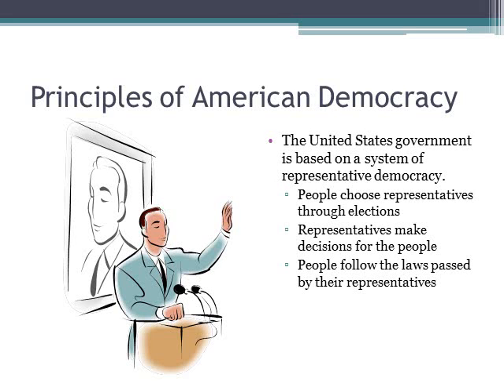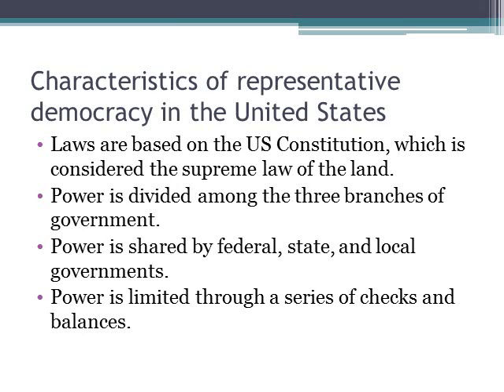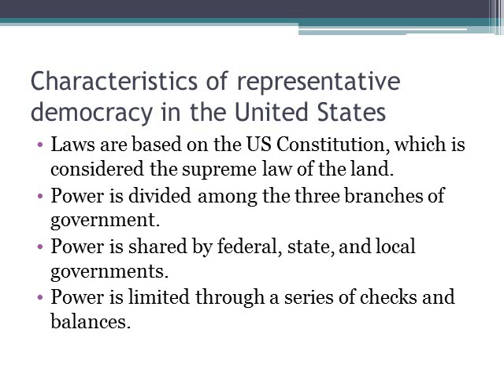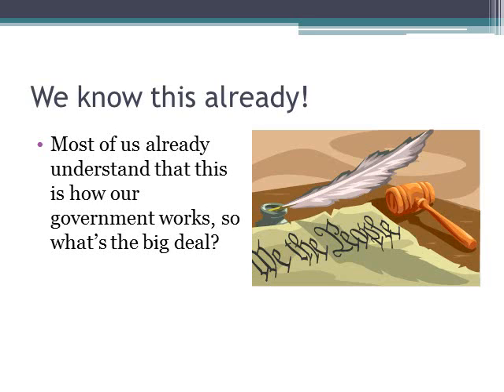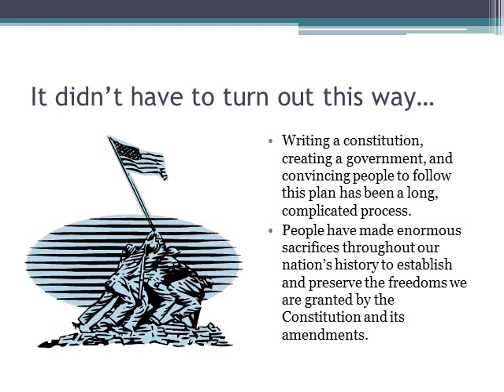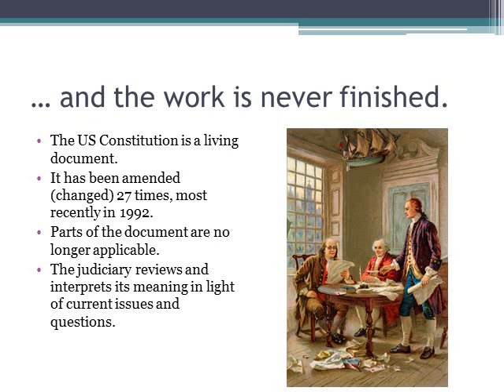Unit 1 Introduction